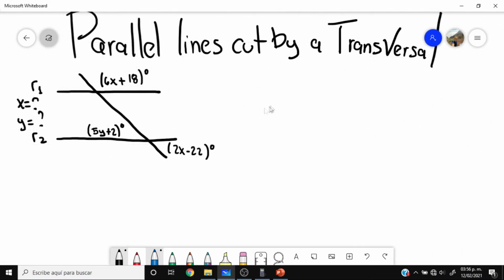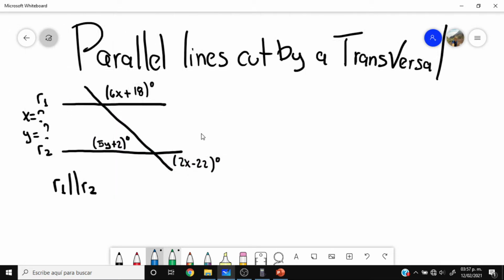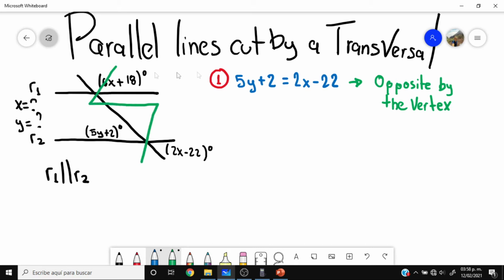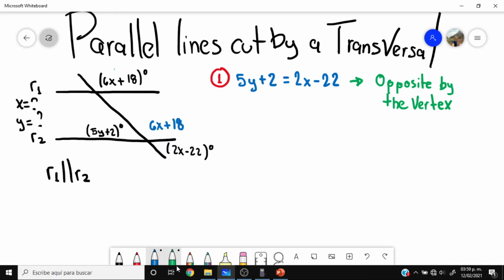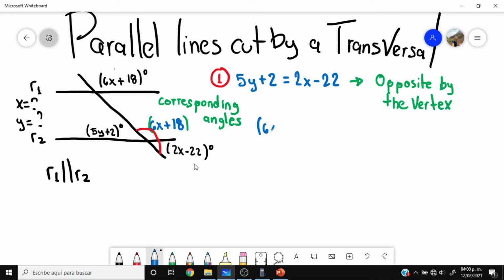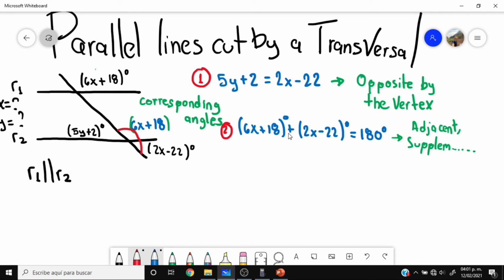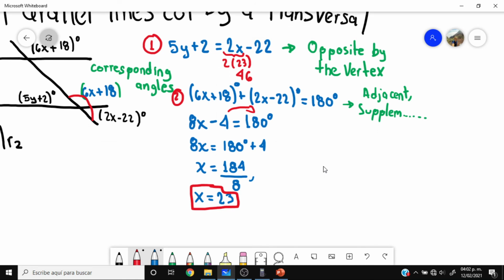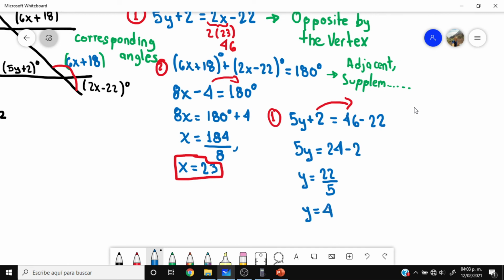Parallel lines cut by a transversal - Problem 2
This video explains the second problems using the theorems of the angles formed when two parallel lines are cut by a transversal.